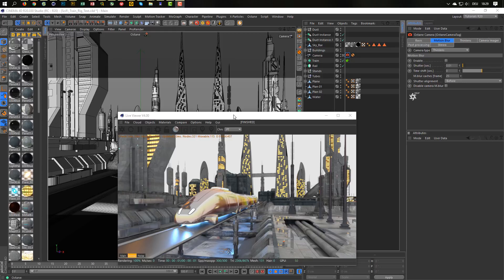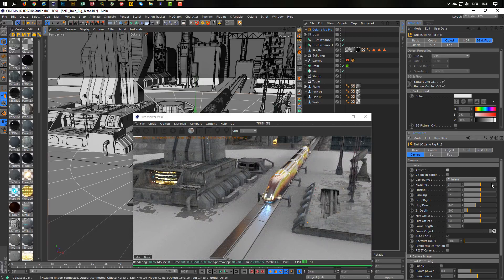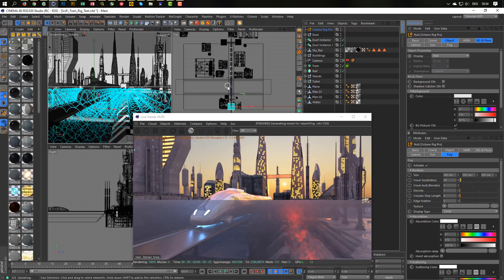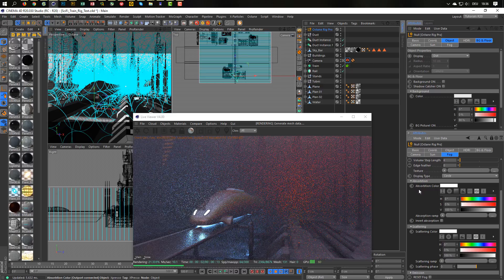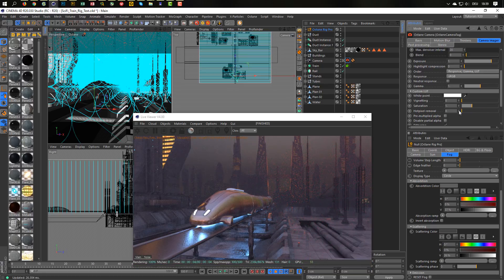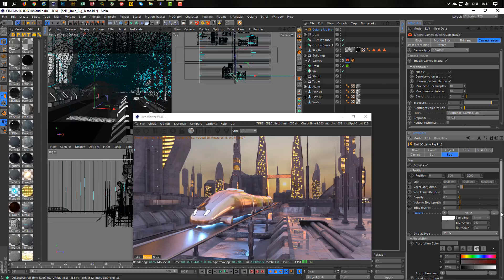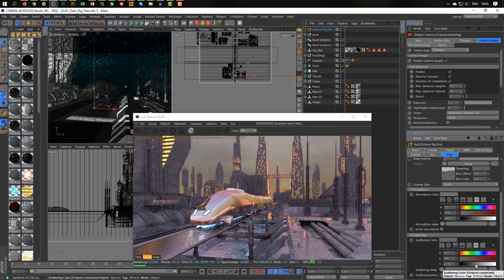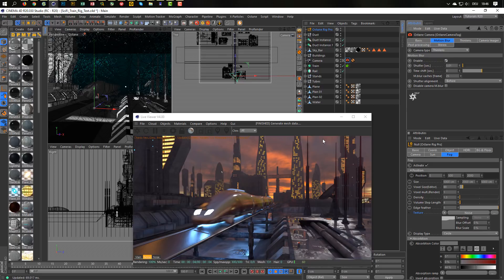Nikomedias Octane Rig v.2 - Preview 01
The Fog Feature

Einfach Nebel erstellen in Nikomedias Octane Rig v.2
Easy create Fog in Nikomedias Octane Rig v.2

Nikomedias Octane Rig v.2 wird um den 9. Dezember veröffentlicht und 15€ kosten.
Kaufe um 10€ Version 1 vor der Veröffentlichung von Version 2 und erhalte das Update auf v.2 gratis.
Nikomedias Octane Rig v.2 will be released around December 9th and will cost 15€.

.:: LINKS ::.

.:: DOWNLOADS ::.

HDRI Test Layout:
Just copy the two files in from the archive to the follwoing folder...
"C:\Users\YOUR NAME\AppData\Roaming\MAXON\CINEMA 4D YOUR VERSION\library\layout"

.:: PLUGINS & SCRIPTS ::.